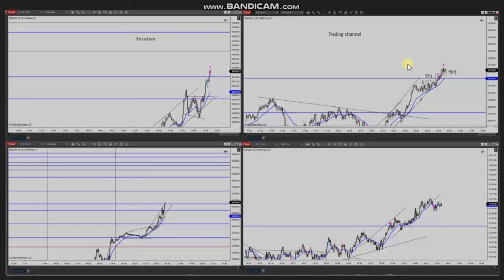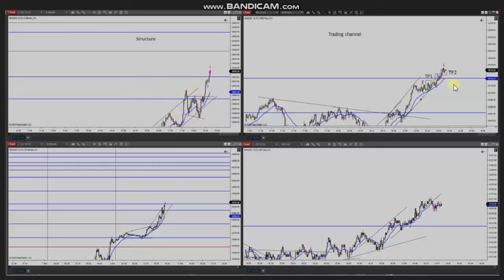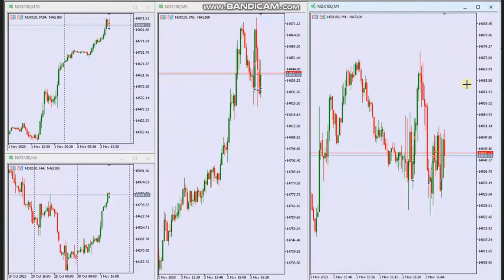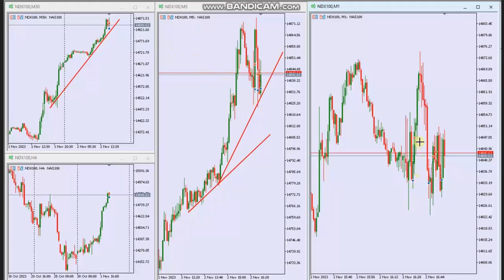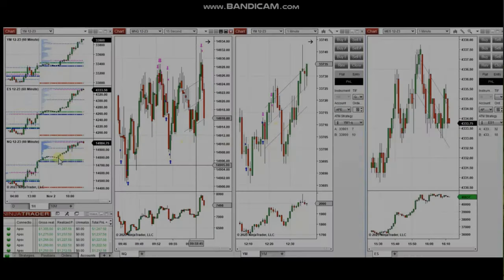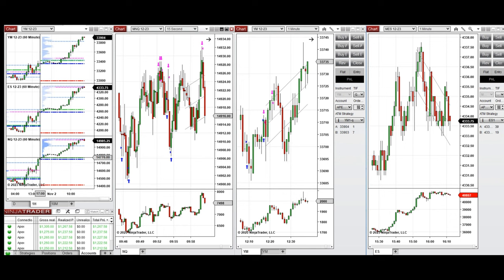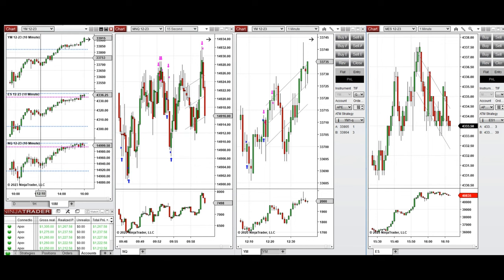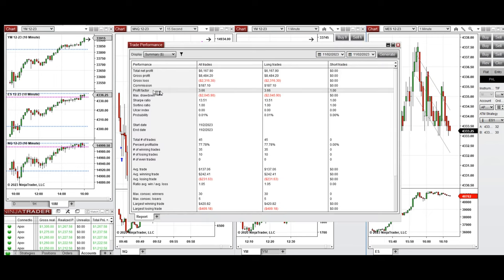Price Action Algo Trading Journal: Dow, S&P500, and Nasdaq Futures and CFDs - 2 November 2023